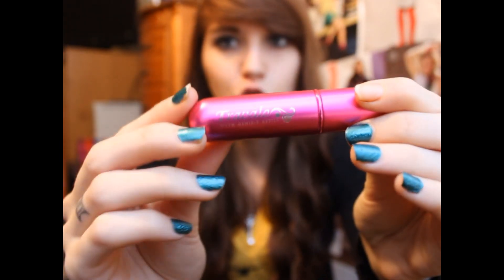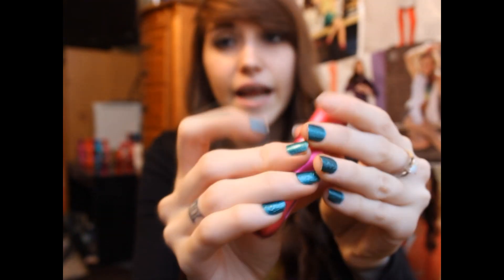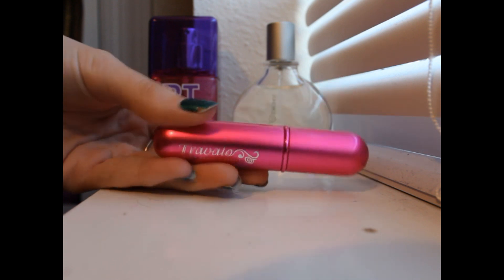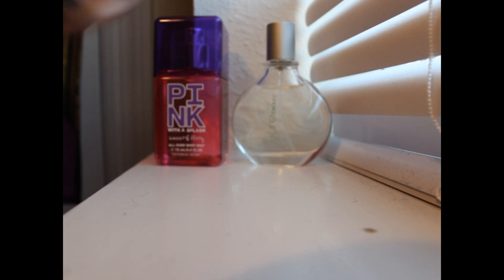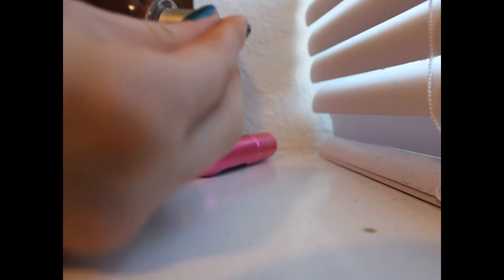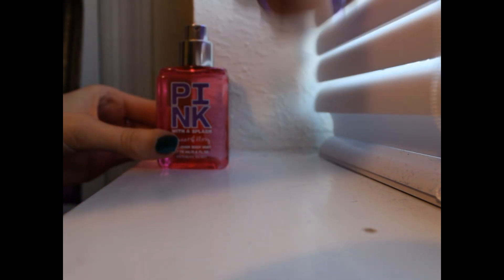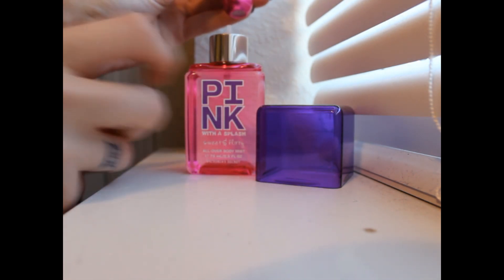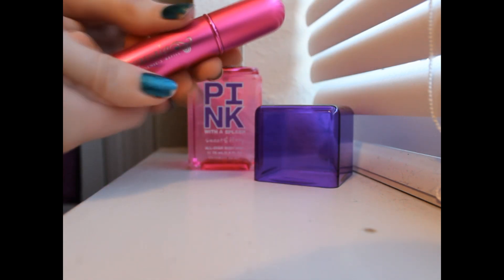Review + Demo: Travalo Excel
YES my twitter is my first and last name, NO that is not an open invitation to add me on Facebook, sorry guys.

On my nails: Essie's "Trophy Wife"

FTC: This product was sent to me for free as stated in the video. However, all opinions are my own.